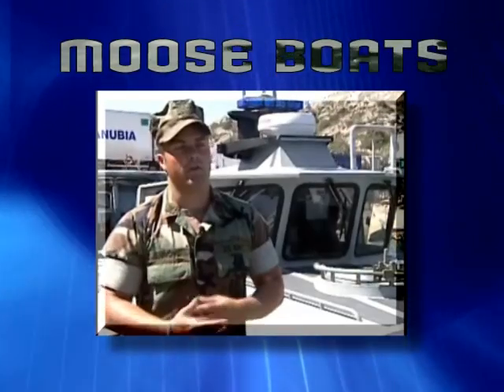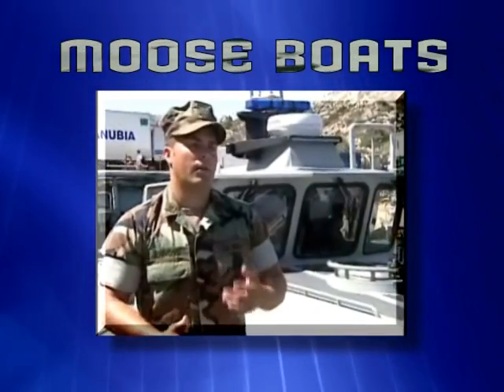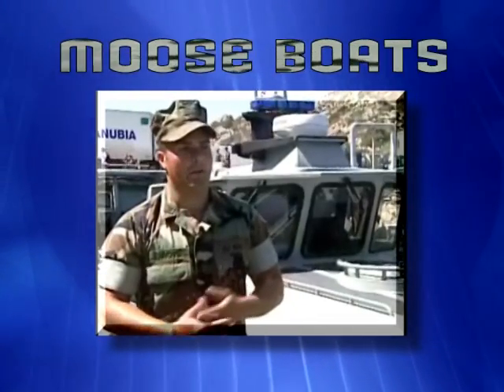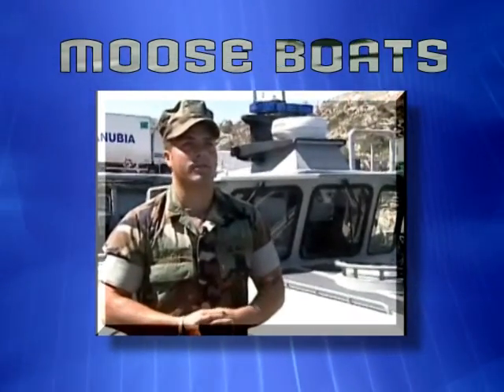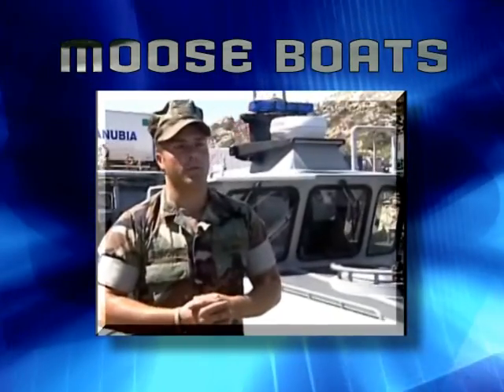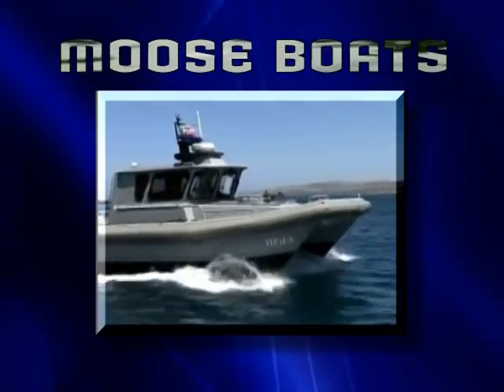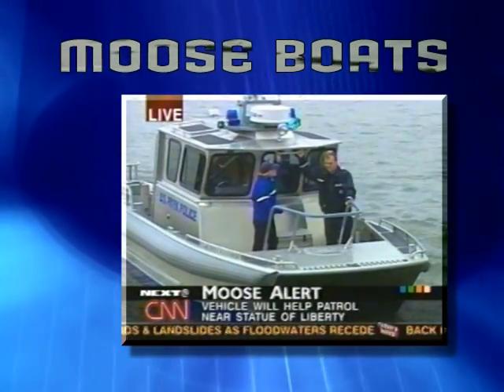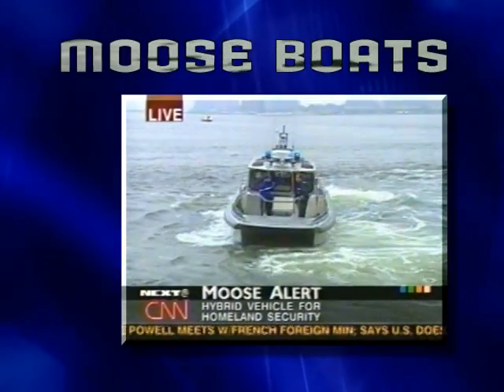Moose Boats - Marketing Video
NIA Creative produced this video on behalf of Moose Boats, the builder of the highest-quality aluminum catamarans in the industry. A Moose Boat is designed to meet a variety of mission-specific applications for law enforcement, emergency response and security patrol purposes. The video is used on the Moose Boats website, as well as at tradeshows and events targeting law enforcement and defense industries.

To create a video that would attract and entice this very specific audience, we developed a video showcasing the boats in action, simulating chase and arrest. The video required extensive pre-production planning, including sourcing of costumes, prop guns, appropriate talent, etc. We also needed to secure permits to shoot footage on the San Francisco Bay. The resulting video is a show-stopper, drawing large crowds when it plays at tradeshows. Additionally, the History Channel show "Tactical & Practical" utilized an extensive amount of our footage when developing an episode that featured Moose Boats.